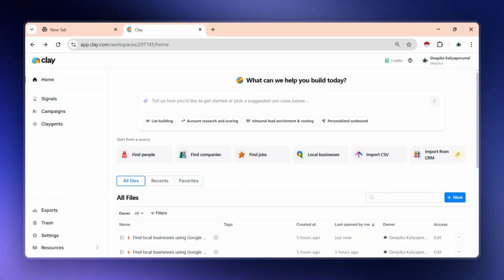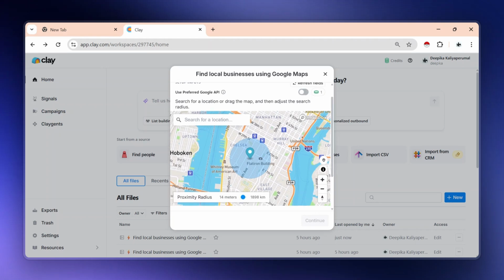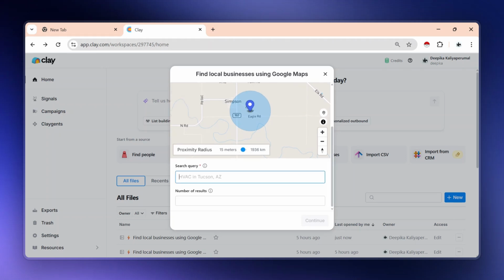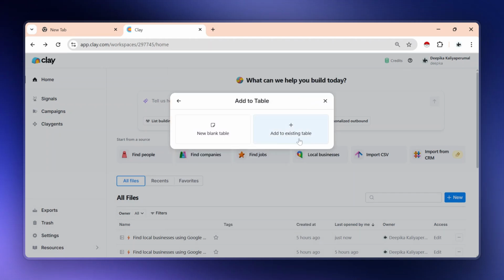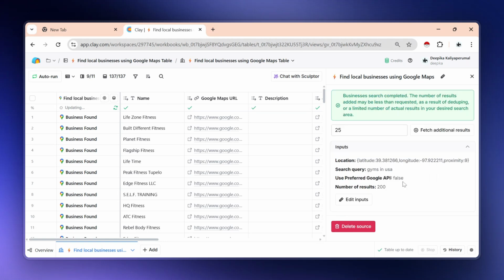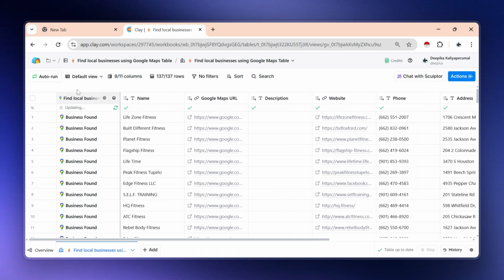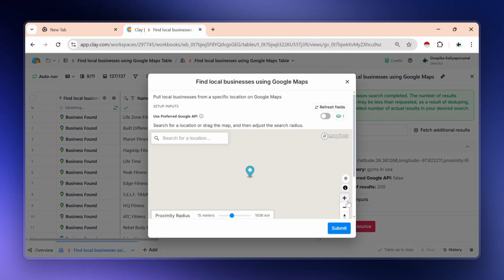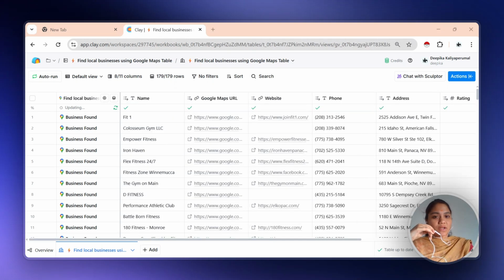How to Scrape UNLIMITED Local Business Leads Using Clay (Step-by-Step) | Clay Series Ep 3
Scraping local businesses manually is slow and painful.

In this video, I show how to use Clay to scrape local business leads in minutes — clean, structured, and ready for outreach.

Perfect if you’re targeting salons, clinics, gyms, agencies, or any local business.

Have doubts? Drop them in the comments.